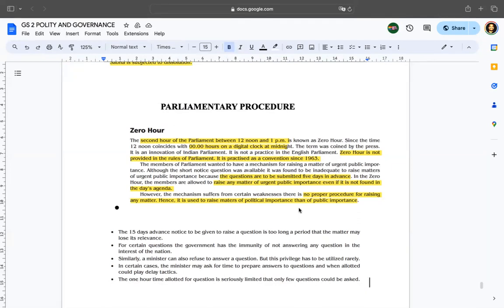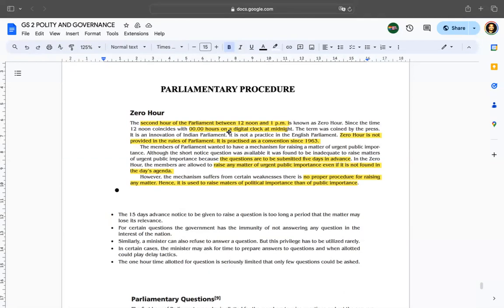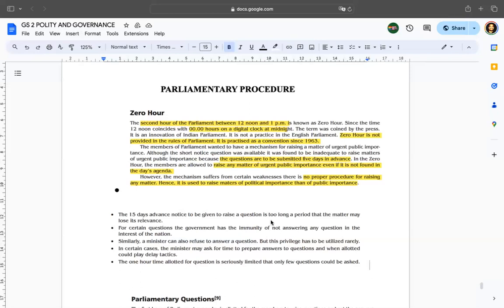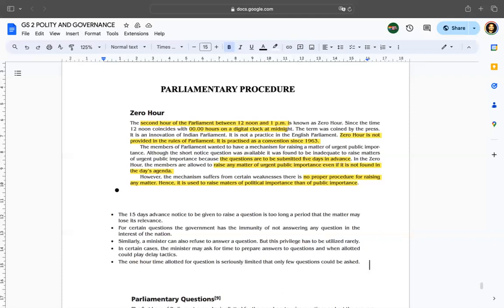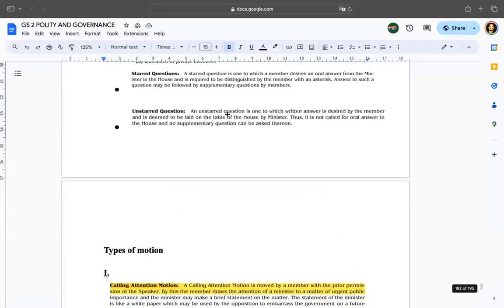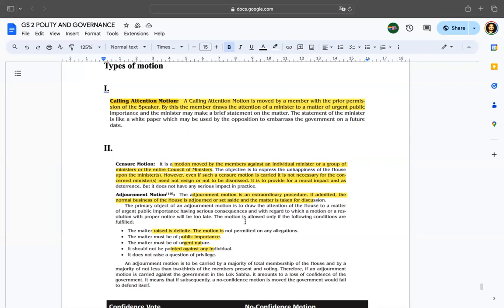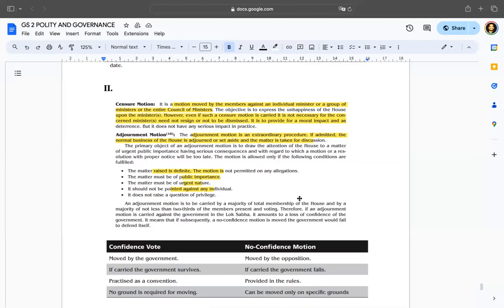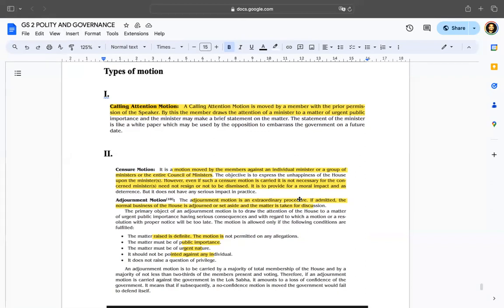POLITY | PART-33 | Parliament of India-3 | Parliamentary Proceeding | UPSC